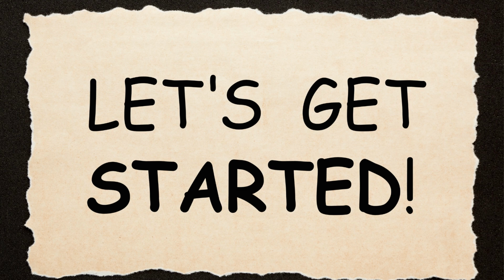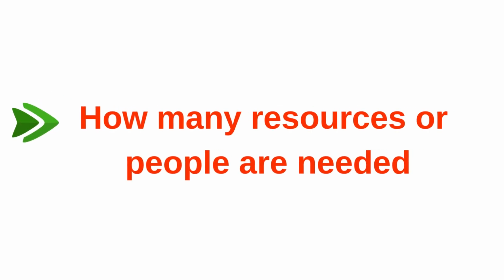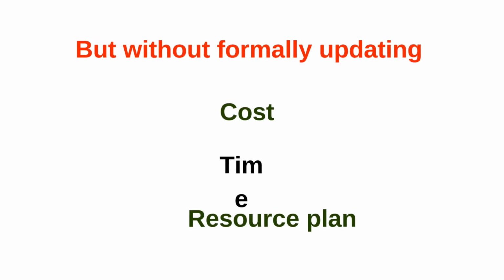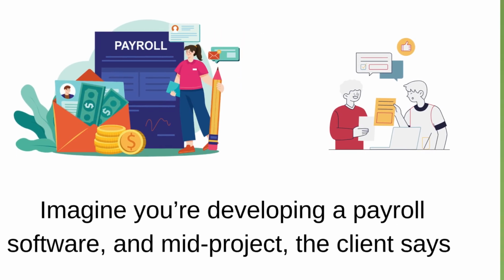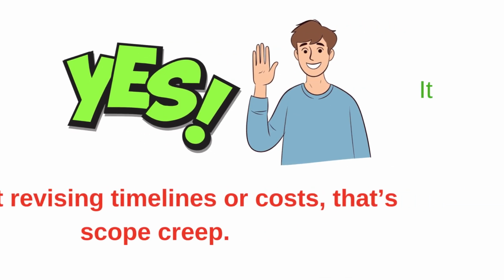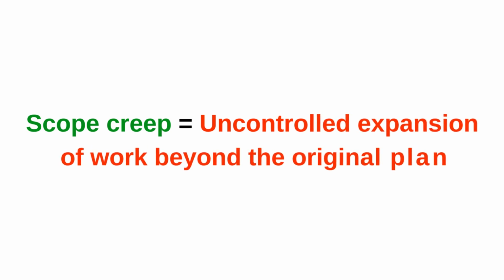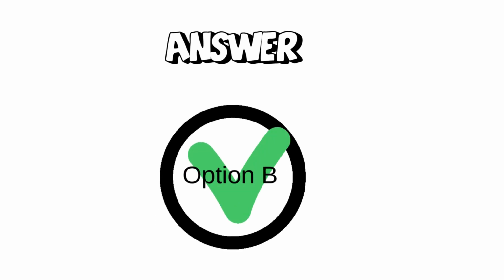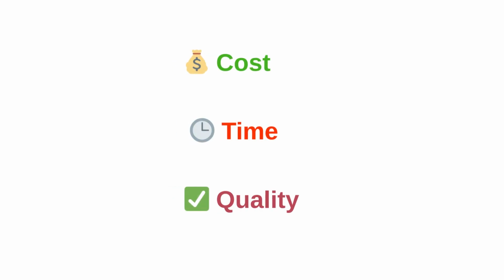Poll No.27 ISA 3.0 | Scope Creep in Project Management | The Hidden Project Killer | Crack My Exams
ISA 3.0 – Question 27 | Project Management Risk: Scope Creep Explained!

Are you confused about what Scope Creep really means in project management?
In this video, we decode ISA 3.0 Question 27, where a project manager accepts extra requirements mid-project — without any change in time, cost, or resources.

✅ Learn what Scope Creep is,
✅ Understand why it’s a major project risk,
✅ See how to eliminate wrong options, and
✅ Get practical tips to prevent it in real projects!

📘 Key Concept Covered:

Definition and example of Scope Creep

Why uncontrolled changes affect project success

Correct answer: Option B – Scope Creep threatening delivery constraints

💡 Perfect for:

ICAI ISA 3.0 Aspirants

CA Students preparing for Project Management & IS Audit topics

📺 Watch till the end for key takeaways and real-world insights to avoid this common exam trap!